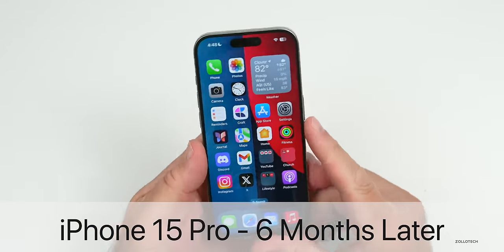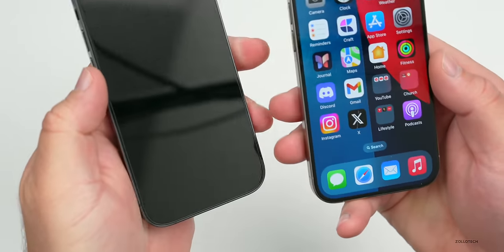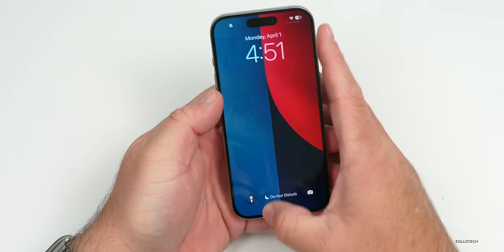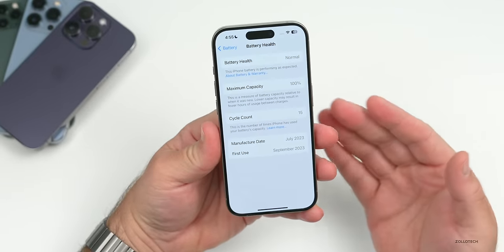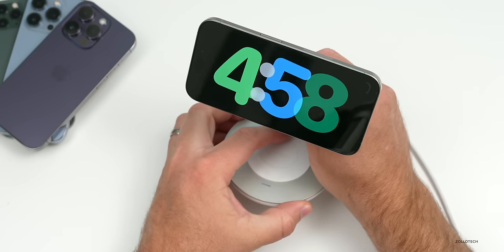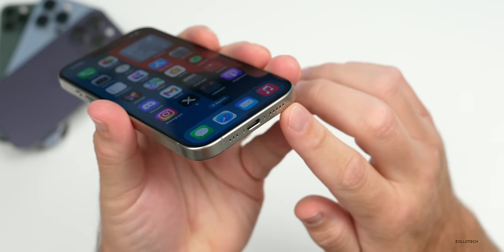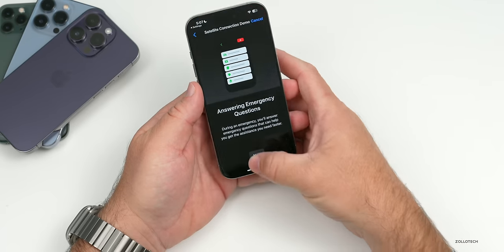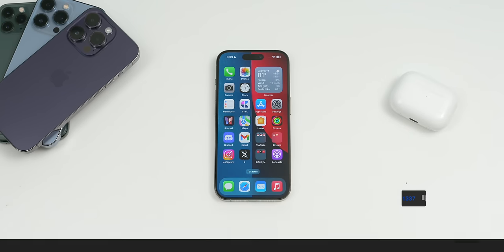iPhone 15 Pro - Over 6 Months Later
iPhone 15 Pro - Over 6 Months Later - iPhone 15 Pro has been out for over six months and after using it I would love to switch to iPhone 15 Pro full time.
Amazon ABS White
Amazon Aluminum Alloy
Amazon Stainless Steel

In this video I talk about iPhone 15 Pro durability, display, dynamic island, performance, battery life, cameras, emergency features and more and help you decide if you should buy a new iPhone 15 pro or wait for iPhone 16 Pro.

Amazon ABS White:
Amazon Aluminum Alloy:
Amazon Stainless Steel:

*Chapters*
00:00 - Everything New
00:15 - Design
01:33 - Durability and Scratches
03:09 - Updates, iOS 17 and Apps
05:25 - Processor and Heat
06:59 - Battery Life
08:10 - Display
08:26 - PWM
09:25 - My favorite display mode
09:42 - Dynamic Island
10:34 - Cameras
12:32 - Speakers
13:20 - Crash Detection and Emergency SOS
14:09 - Connectivity
15:17 - Should You Buy iPhone 15 Pro Now?
16:16 - I want to switch